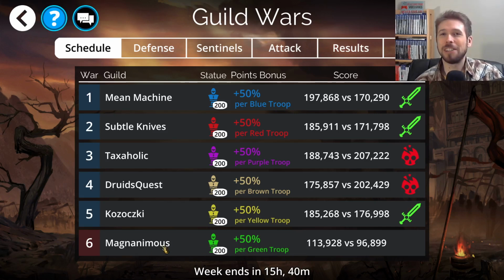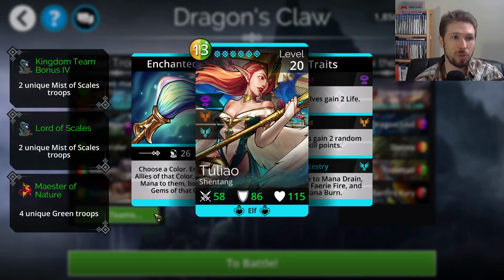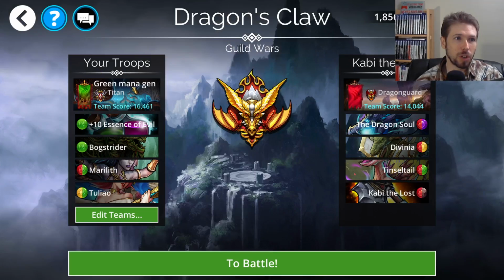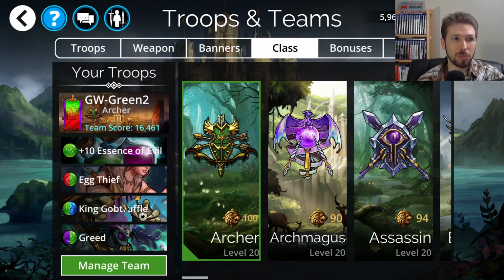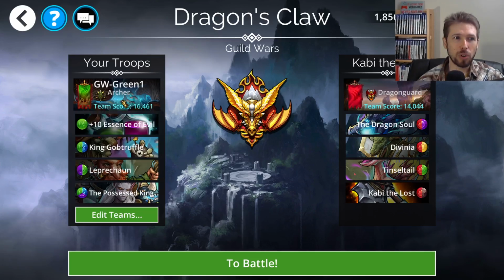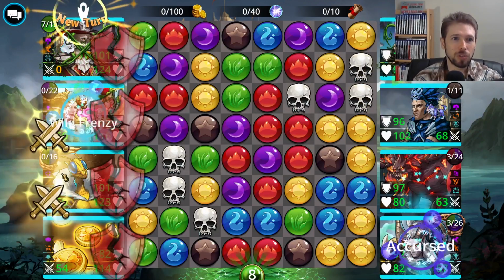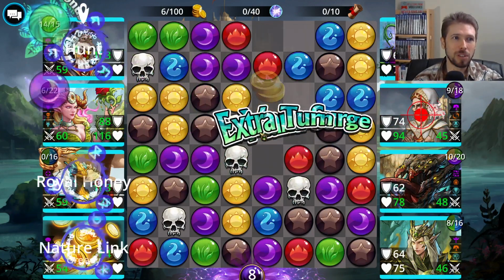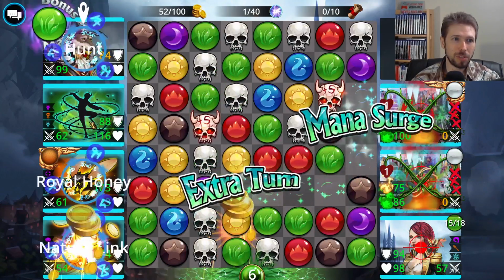Green Day Guild Wars - Teams and Battles - Gems of War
Loot Wizards Green Day guild war battles and teams.